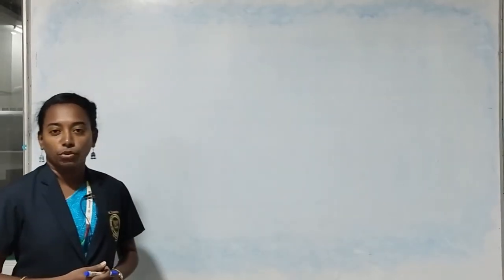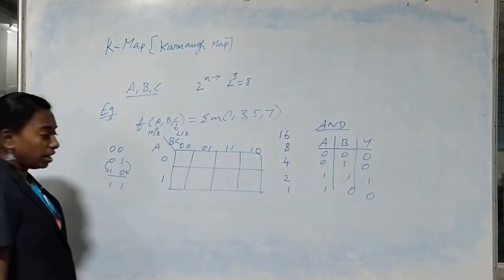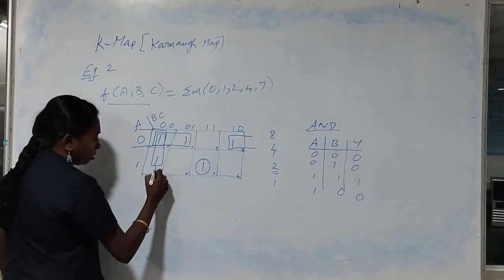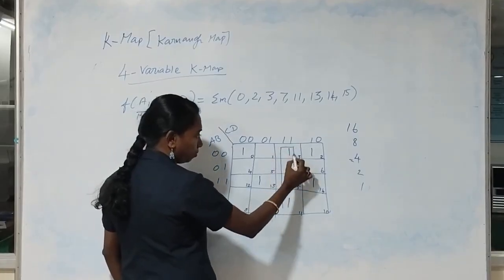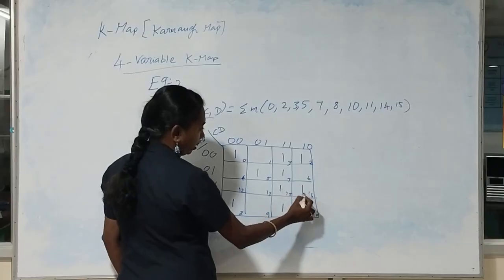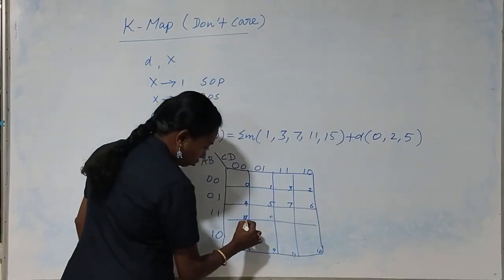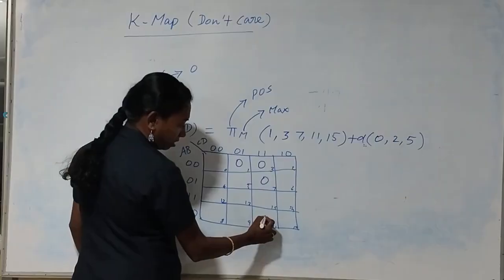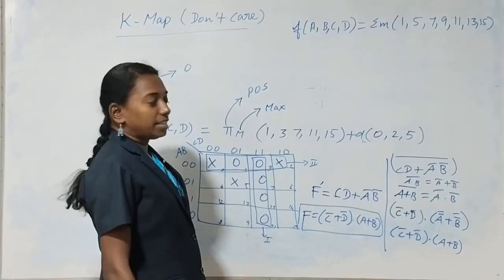K-MAP(KARNAUGH MAP)|MS.M.ANGELIN PONRANI|ASSISTANT PROFESSOR ECE DEPARTMENT|SJCE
K-MAP(KARNAUGH MAP) MS.M.ANGELIN PONRANI ASSISTANT PROFESSOR ECE DEPARTMENT ST.JOSEPH'S COLLEGE OF ENGINEERING OMR CHENNAI - 119